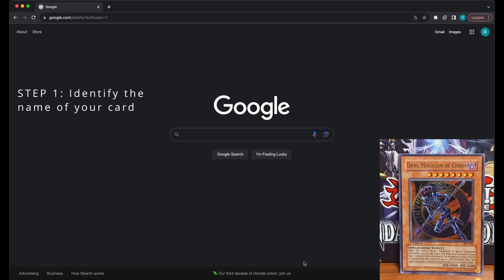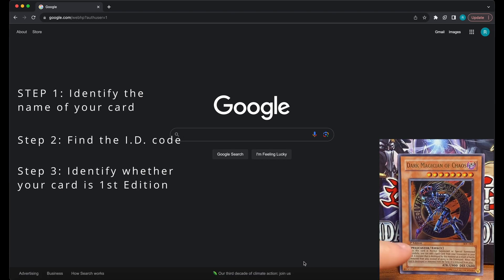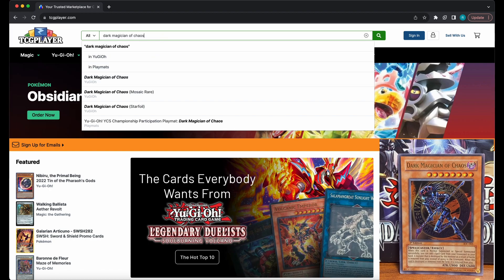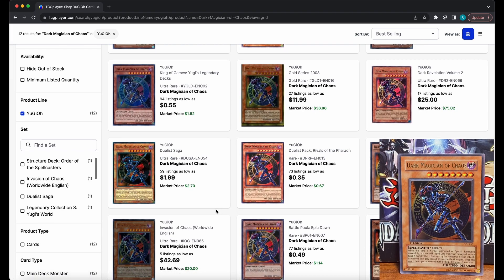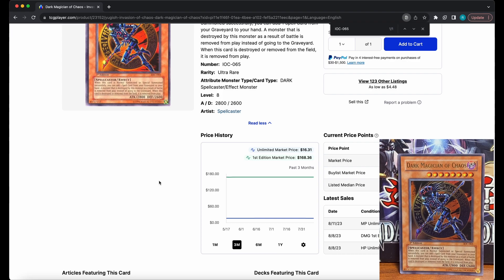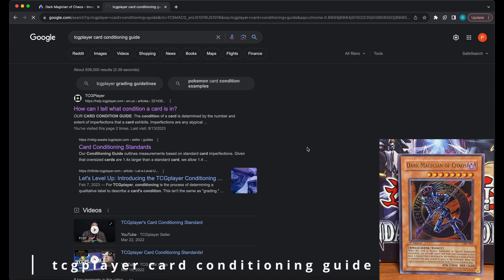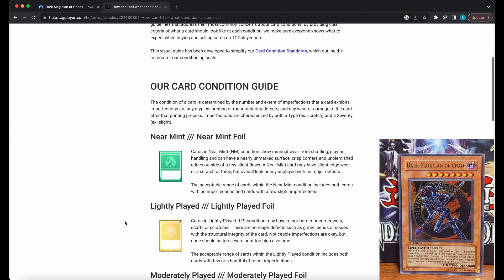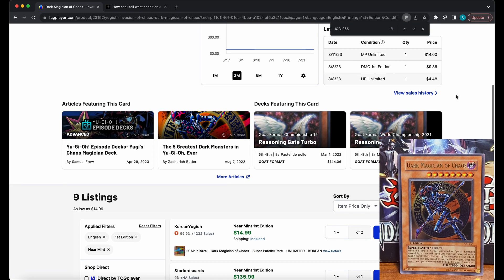How much are YOUR Yu-Gi-Oh cards WORTH!? best and fastest way to identify your YuGiOh cards (2024)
In this video, I share the best and fastest way to identify your yu gi oh cards. If you enjoy this video or have any questions about things I missed, or about your own cards, please leave me a message in the comments below.